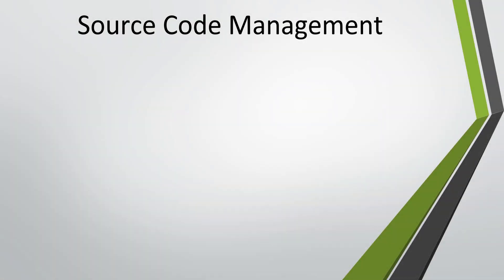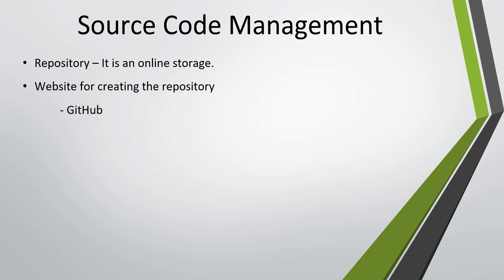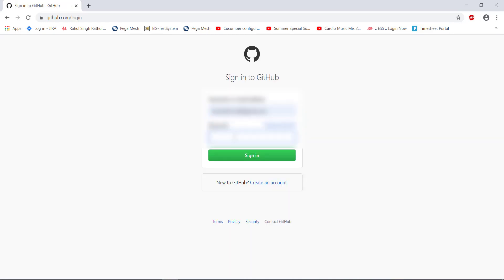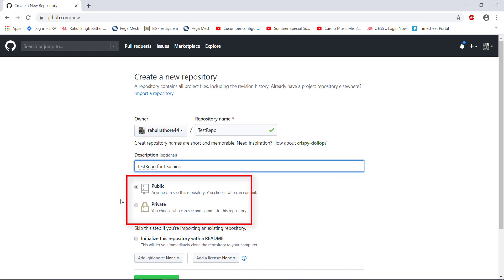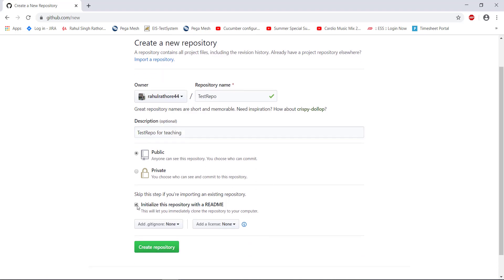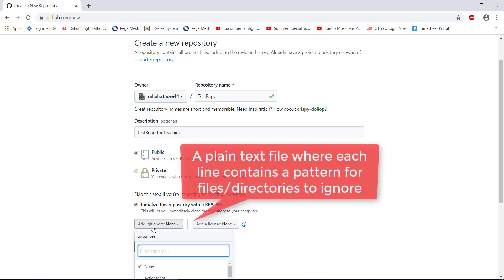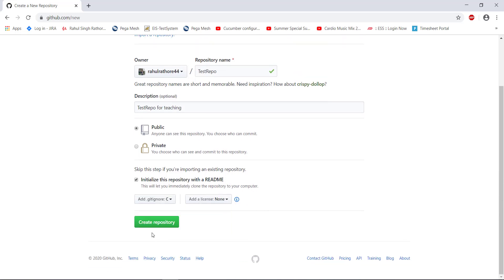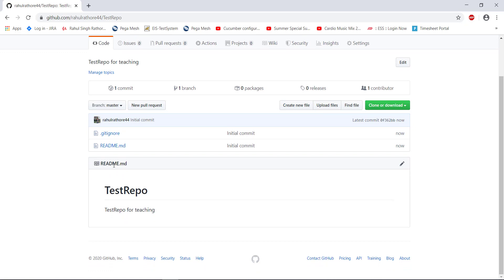1. Git Tutorial || Creating the Repository.